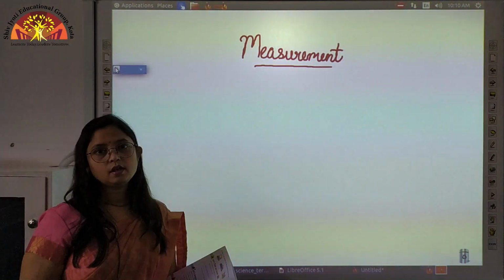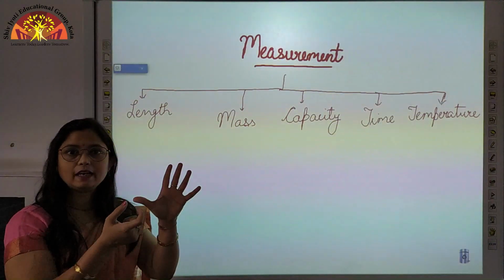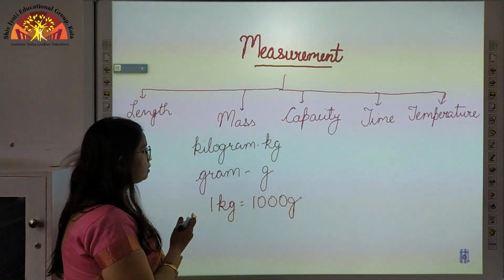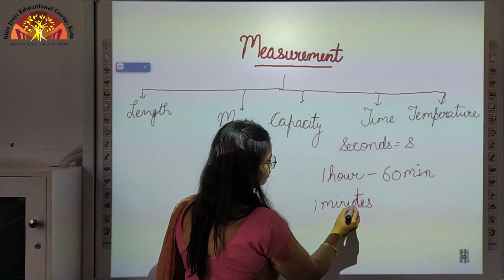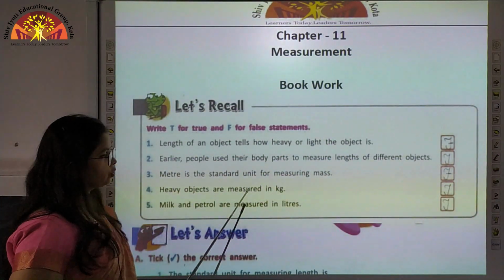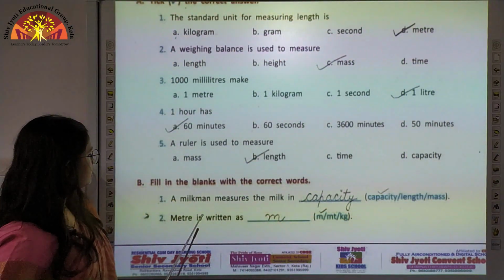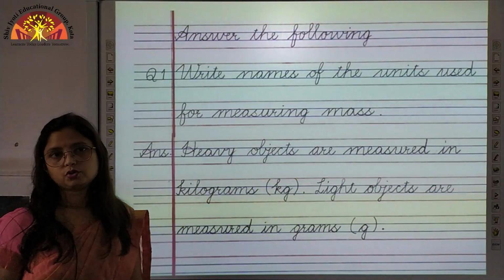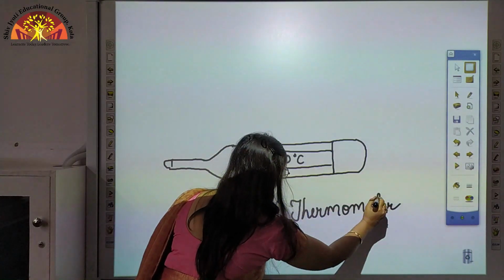3 Science Ch 11 Part 2